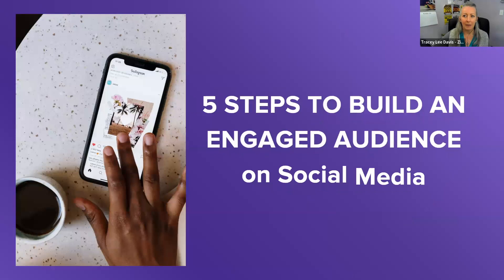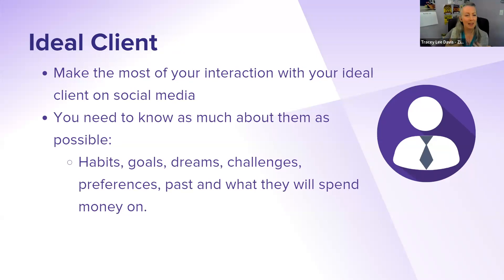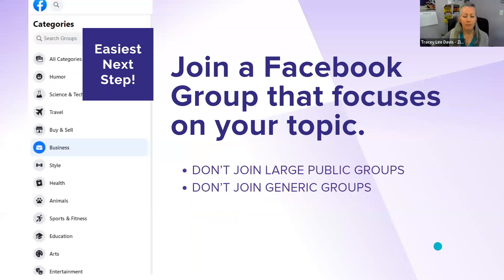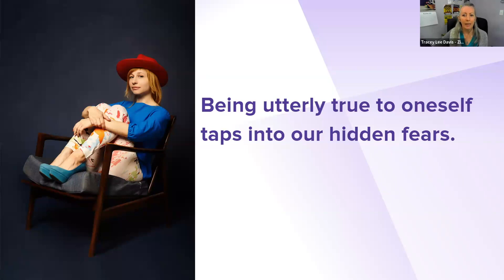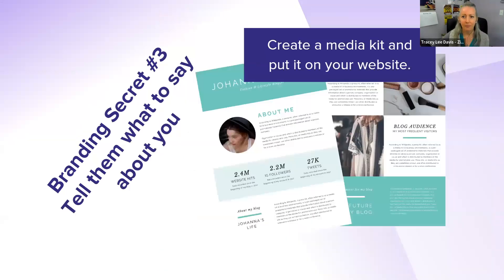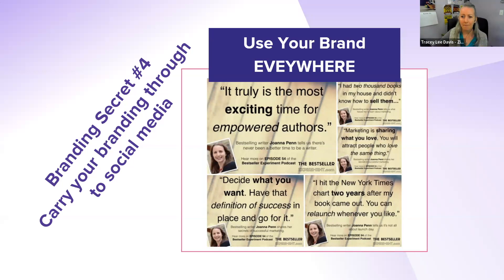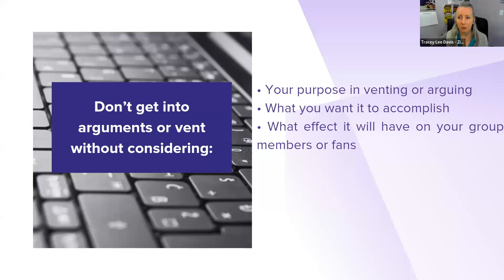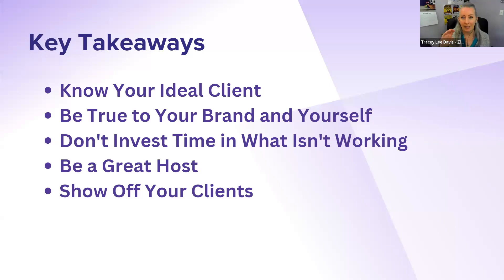How to increase engagement on my social media accounts?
Eager to level up your social media game and create a vibrant online community filled with your dream clients?
This webinar has the answers you've been searching for!

Join Tracey Lee Davis from ZingPop Social Media to learn how to build a highly engaged digital community that's perfect for your brand.

Say goodbye to the stress of traditional social media marketing and say hello to a new level of success.
Tracey Lee will share:

🚀 Efficient Audience Building: Learn time-saving strategies.

📸 Masterful Content Creation: Craft posts that stand out.

💫 Authentic Engagement: Connect genuinely with your audience.